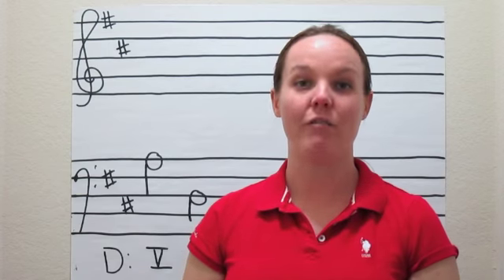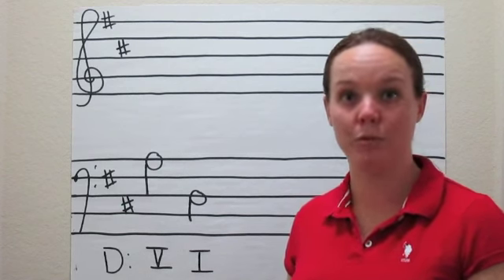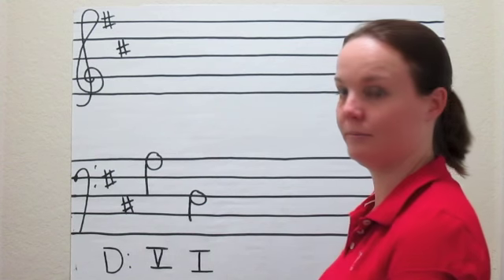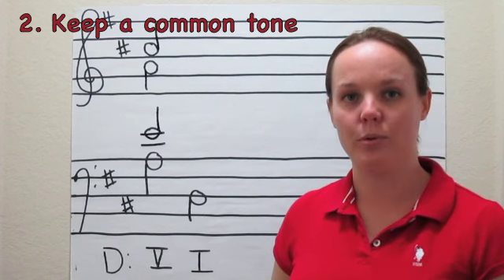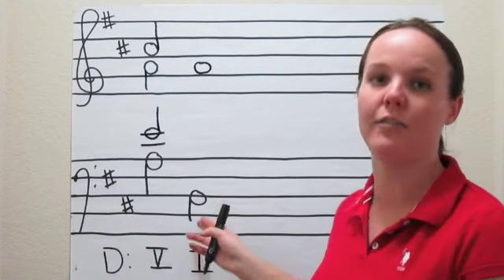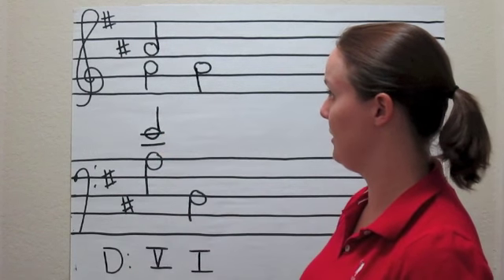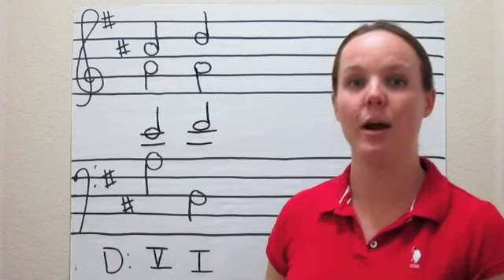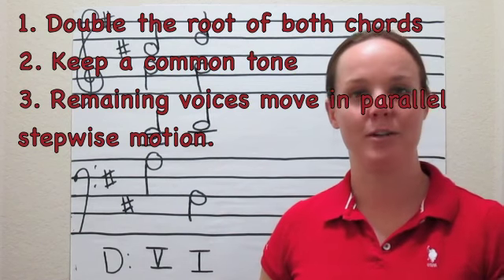Bass Notes a 4th and 5th Apart